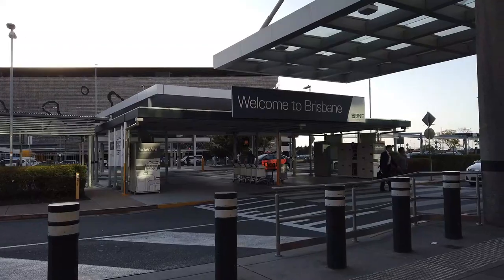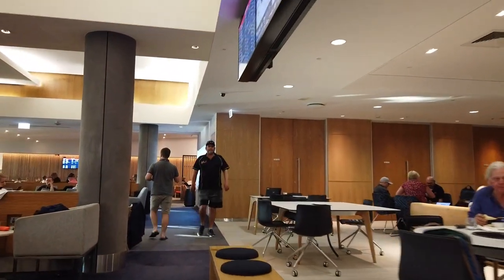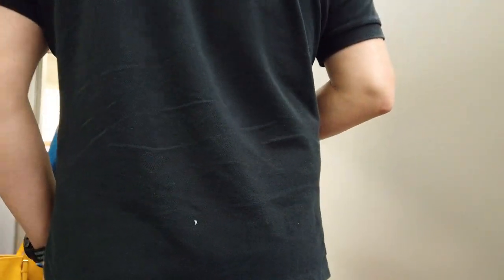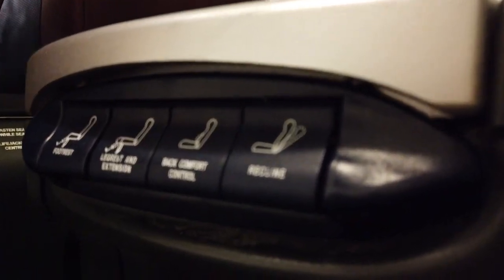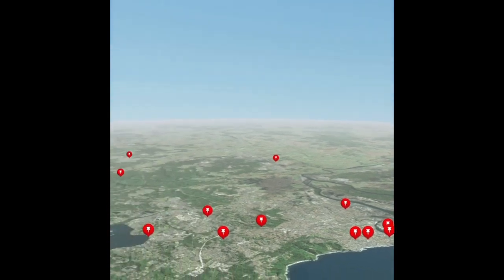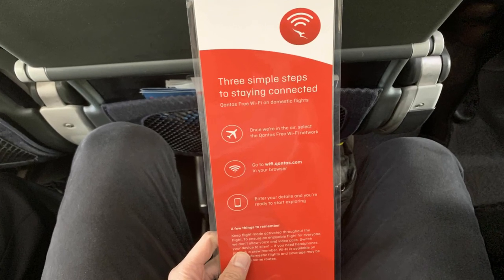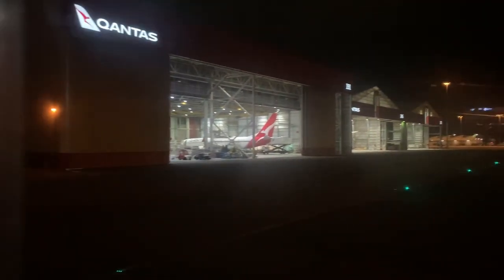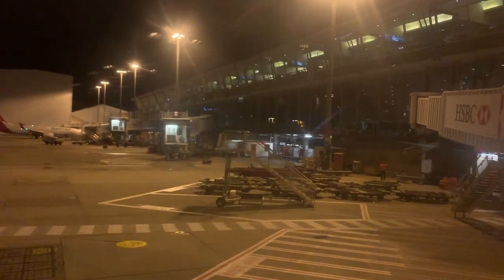Review #26 | Flying Qantas 737 BUSINESS Class for Only $80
Review #26

This flight cost 18000 frequent flyer points plus $84 of tax and surcharges, letting you fly in the pointy end of the 737.  If you were me, would you think that it worth the points for the upgraded experience? Find out!

- Flight Information -
Airline: Qantas
From: Brisbane Intl' Airport (BNE)
To: Sydney Kingsford Smith Airport (SYD)
Aircraft: 737-800
Cabin Class: Business Class
Flight Time: 1 hr 5 mins
Seat: 3A
Lounge: Qantas Club Brisbane